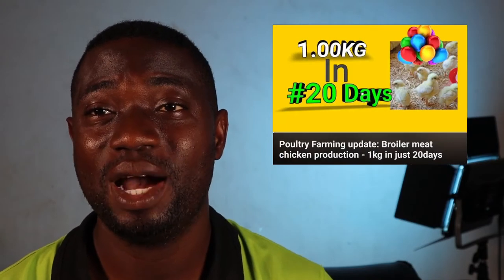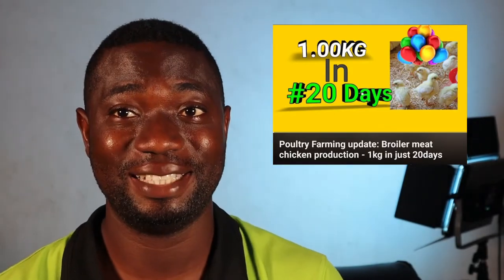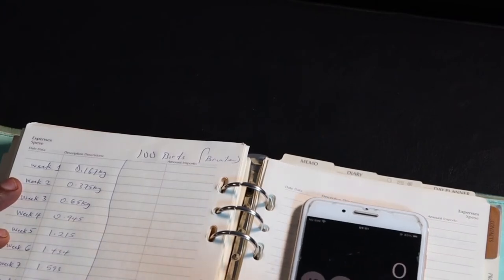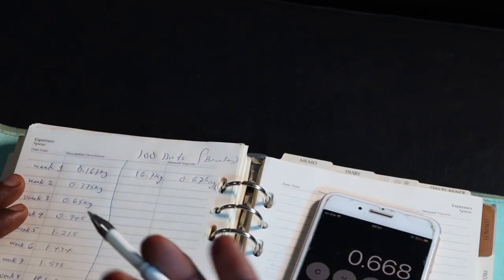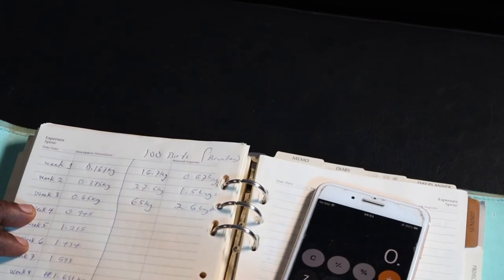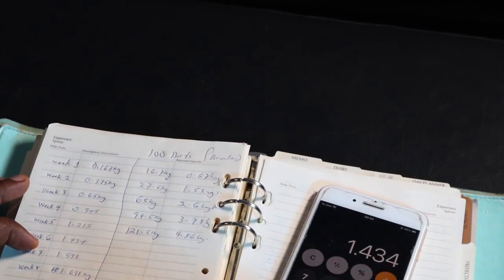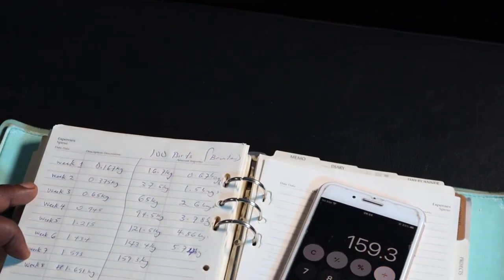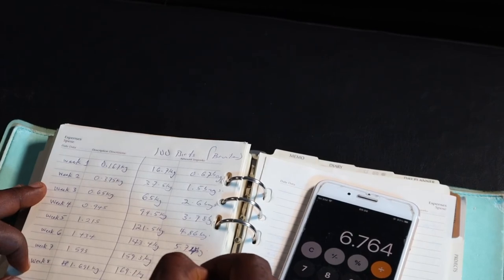How many BAGS of feeds to Raise 100 Broiler Meat Chicken for 8weeks - Broiler Chicken Feeding guide!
100 Broiler chicken Farming challenge with Broiler chicken feeding guide all in this video.

Do you know how to Calculate the amount of feeds to raise a chick for 8weeks? In this video, I have explained how you can estimate the number of bags of feeds to provide for your Broiler chicken per week otherwise known as the feeding guide. This broiler feeding guide is not necessary to be memorized, but its advisable you work with it as a calculator.

Make sure you watch to the end for a practical explanation of the Broiler feeding chart as shown in this video. Broiler Chicken farming is very lucrative and advisable you start soon with at least 100 birds.

100 Broiler chicken Farming,

Broiler chicken feeding guide